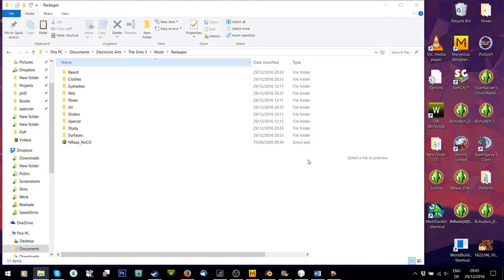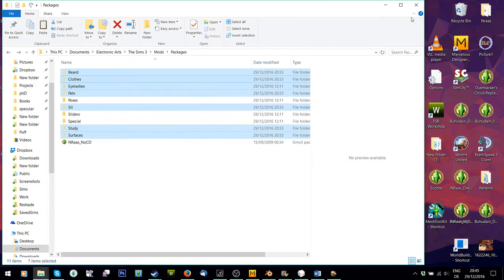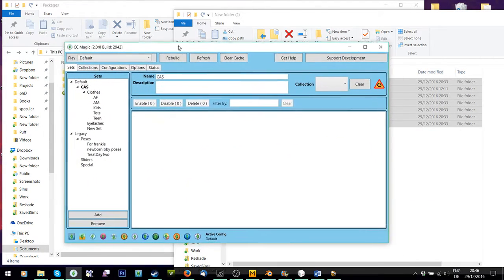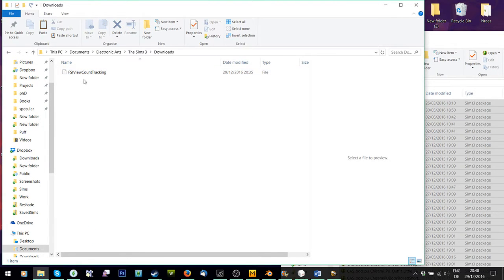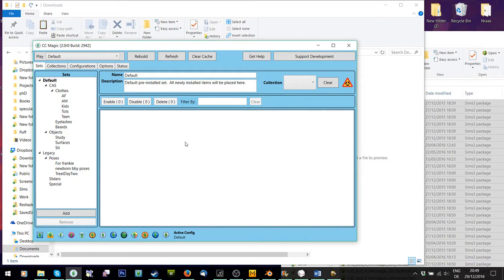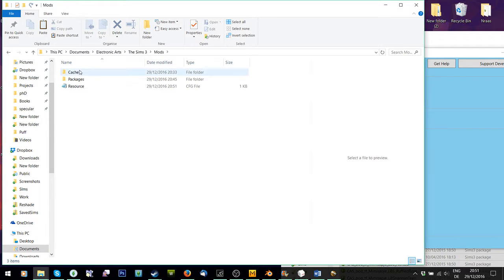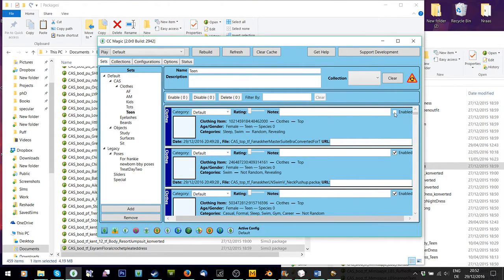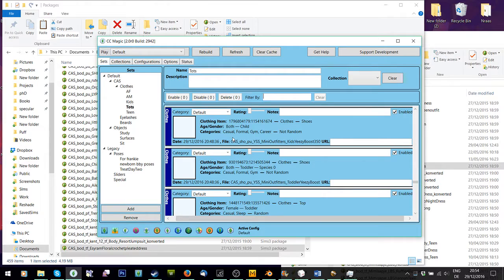The Sims 3: How to use CC Magic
A short tutorial on the absolute basics of CC Magic. BACKUP YOUR SIMS 3 FOLDER UNDER DOCUMENTS BEFOREHAND.
And no, CC Magic does not bork your game or PC...

New CC: you stick into "Downloads", "Refresh" CC Magic and drag files from "Default" into whatever Set you want, then "Rebuild". Save a copy of the new CC in a backup folder.